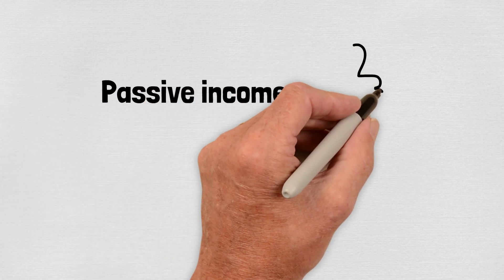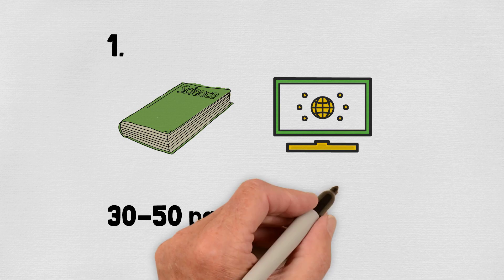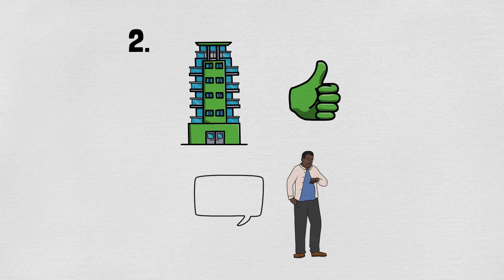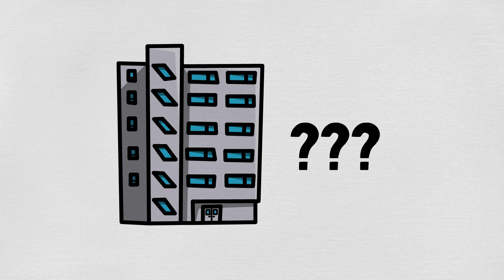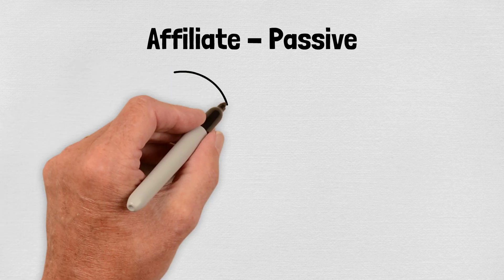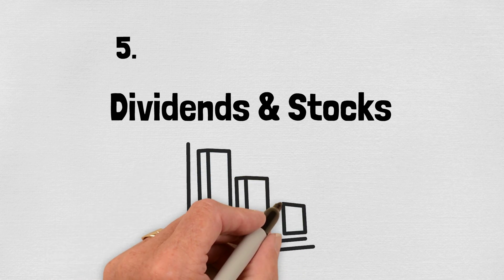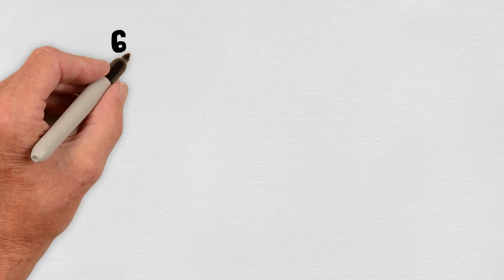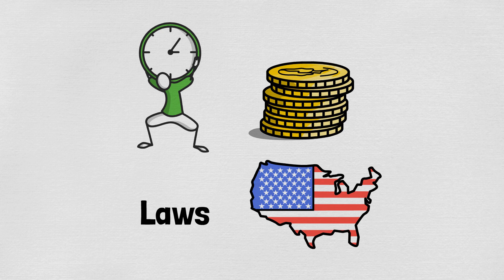6 PASSIVE Income Ideas for Building WEALTH (MUST WATCH)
6 PASSIVE Income Ideas for Building WEALTH (MUST WATCH)

Passive income can be a great way to help you generate extra cash flow, whether you’re running a side hustle or just trying to get a little extra dough each month, especially as inflation rages throughout the economy. Passive income can help you earn more during the good times and tide you over if you suddenly become unemployed, if you voluntarily take time away from work or if inflation keeps chipping away at your purchasing power.
With passive income, you can have money coming in even as you pursue your primary job, or if you’re able to build up a solid stream of passive income, you might want to kick back a little. Either way, a passive income gives you extra security.
Creating sources of passive income takes a lot of time. But if you need money to invest in your business or need right now, you can apply to a low-interest loan company at the link in the attached commentary.